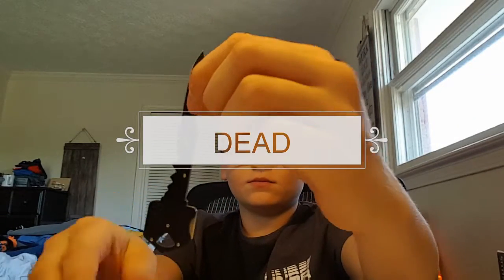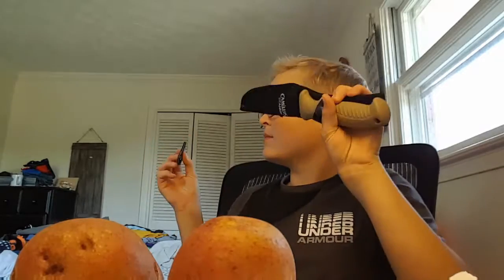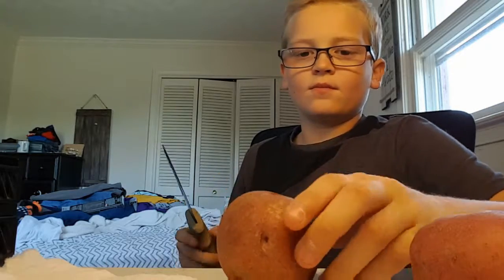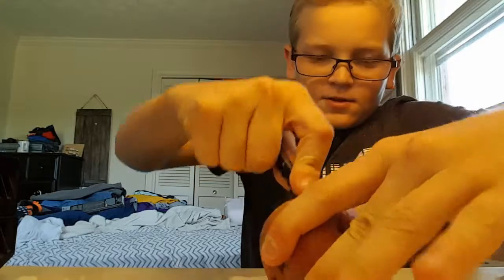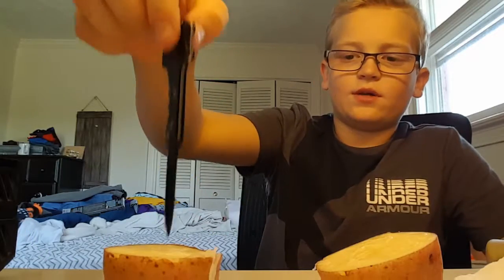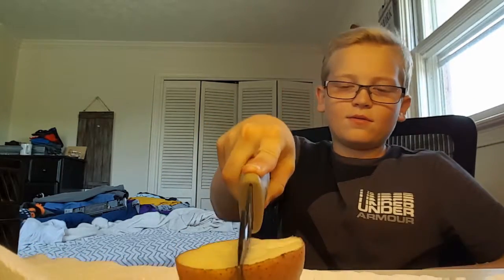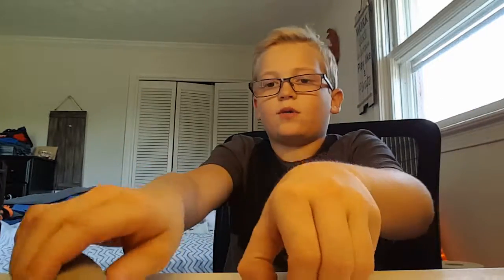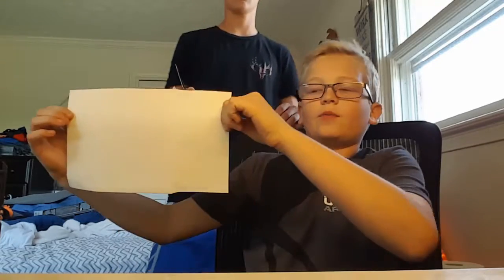Unboxing and comparing my new knives